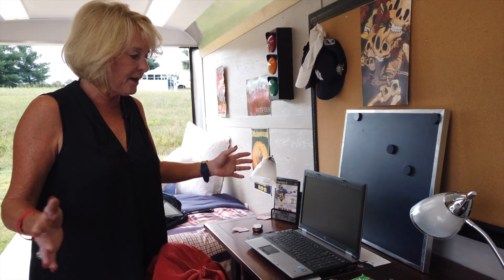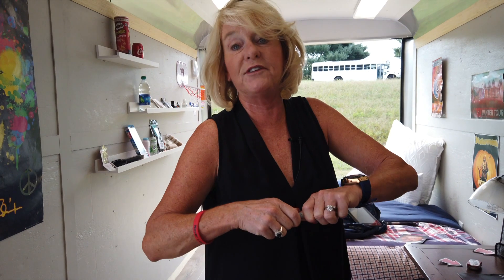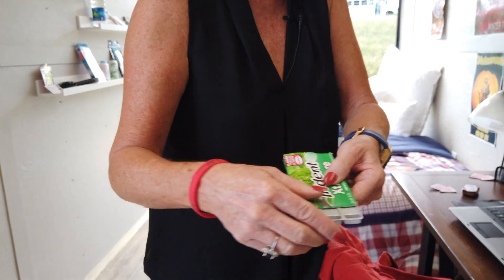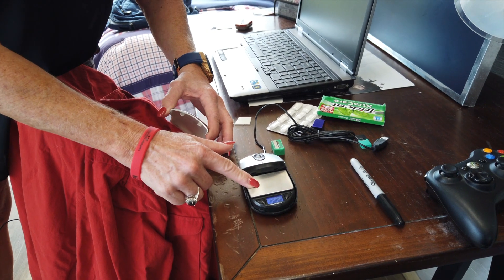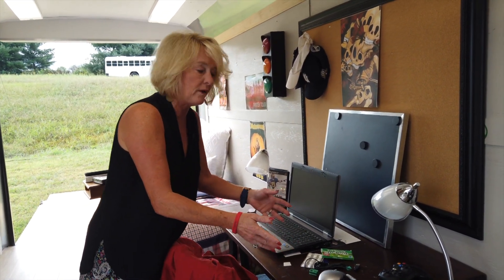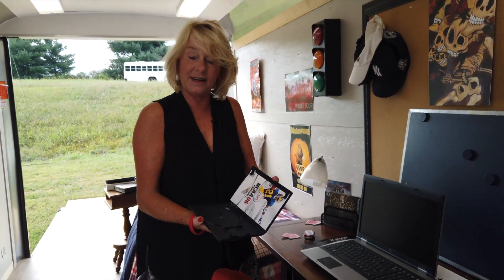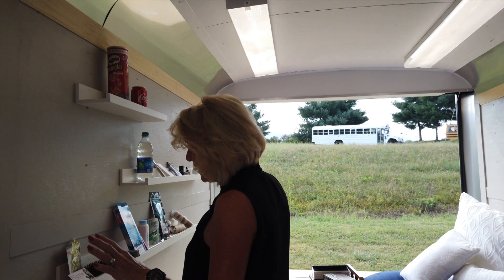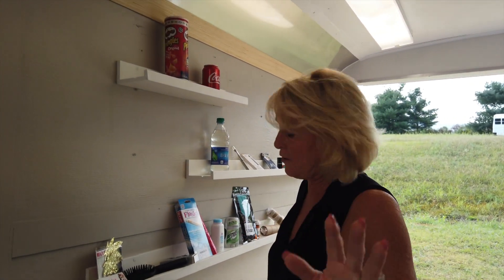This room teaches parents how to look for drugs in their child's room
The Discovery Room teaches parents what to look for if they suspect their child is using or hiding drugs in their room. Not One More Alabama (NOMA) board member Sally Barton takes us on a tour of the education trailer. For more information on the Discovery Room or to request the room for an event,